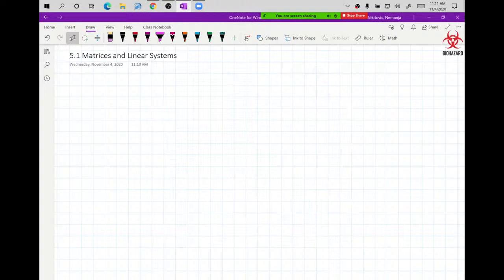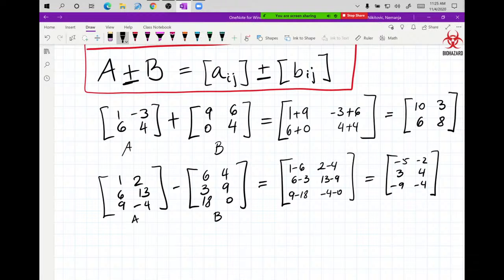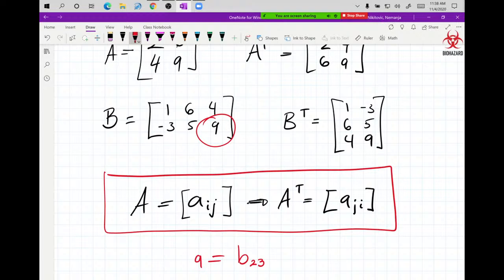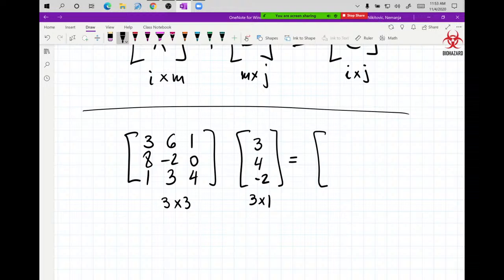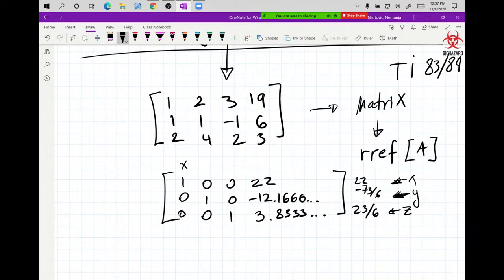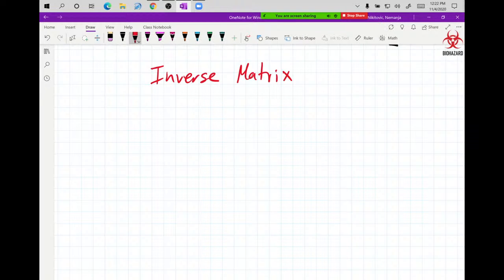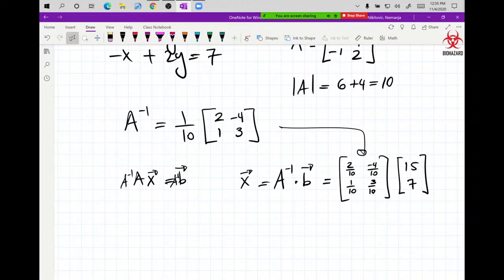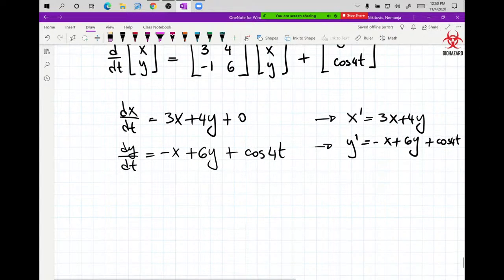Nemanja Nikitovic Live Stream DifEq 5.1 Matrices and Linear Systems